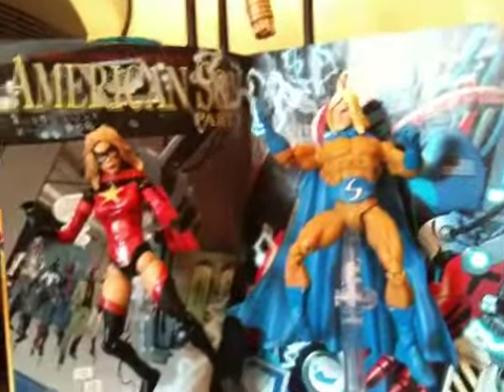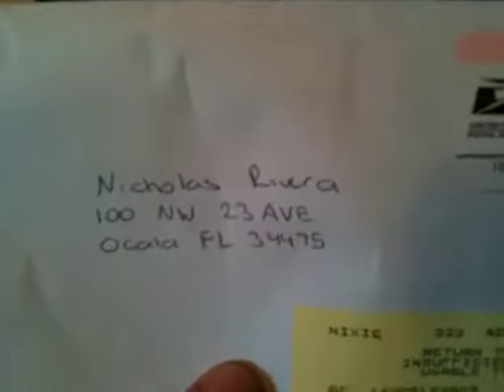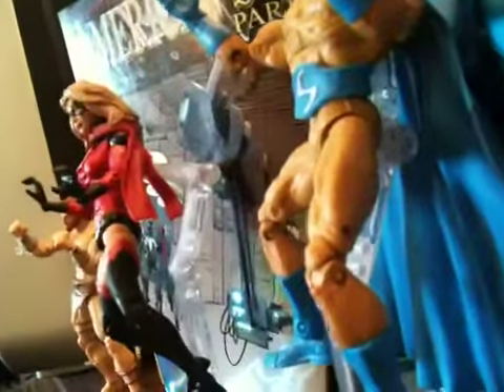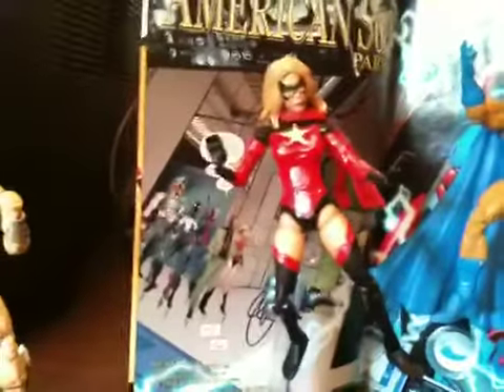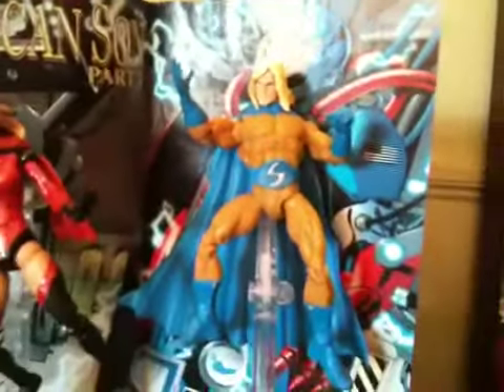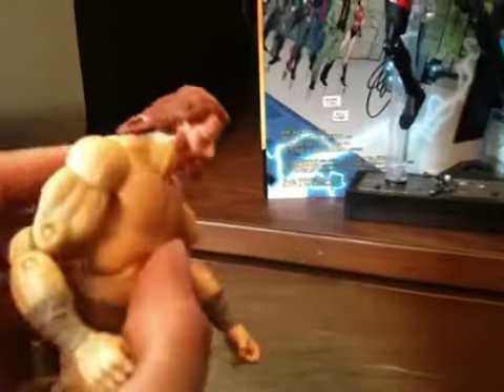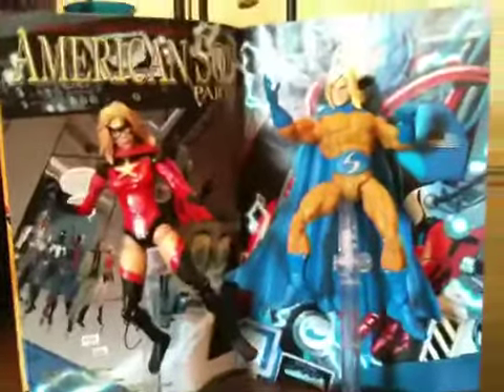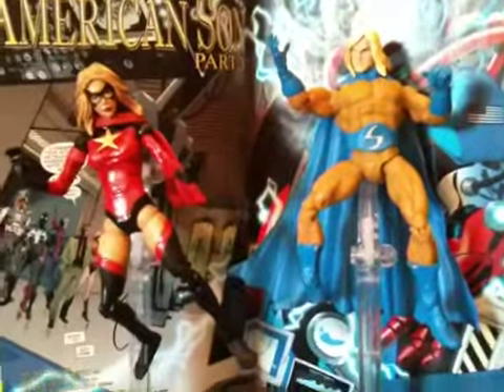Dark Avenger Update and Customs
Some shit I did too make my shit look more offical